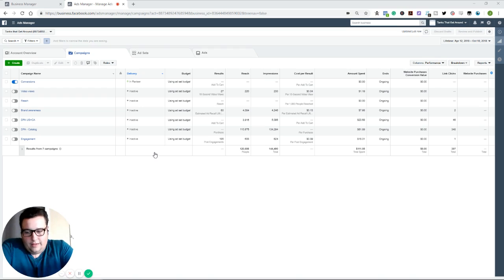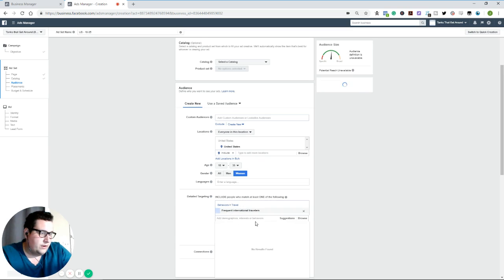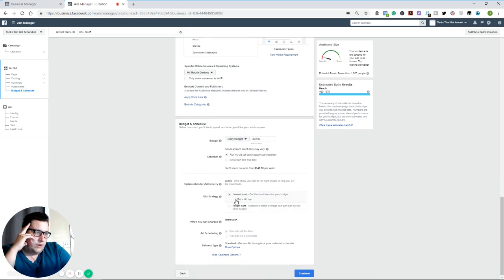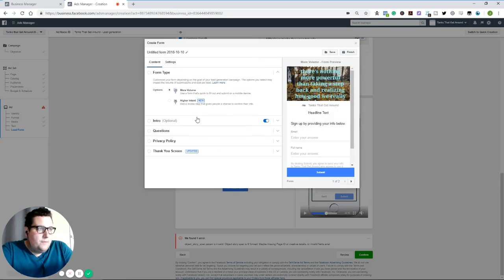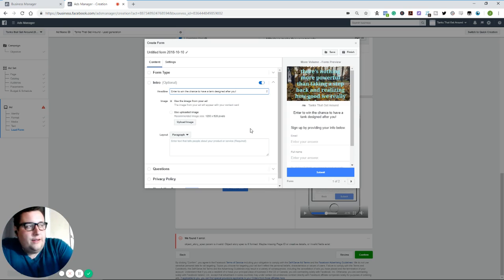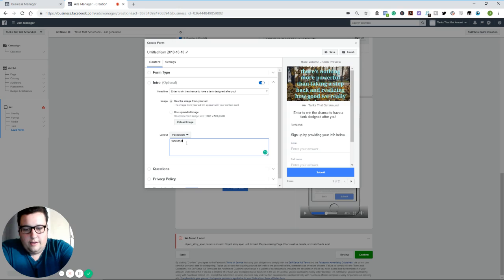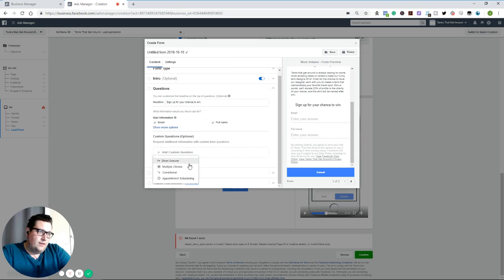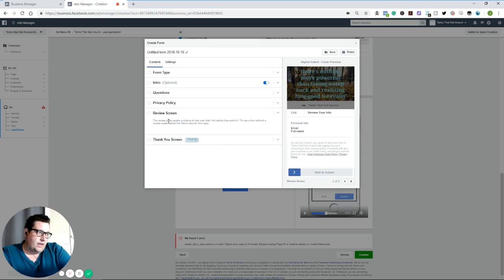Daily Marketing Tactic: Facebook & Instagram Ads EPIC: Lead Generation Campaign 021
Hey all, quick run through on how to do the Facebook lead generation ads type for both B2B and B2C. I run through the lead generation ad type step by step to show you the best practices for your business to generate massive amounts of leads and take your marketing to the next level!